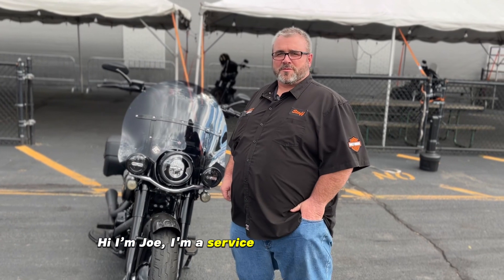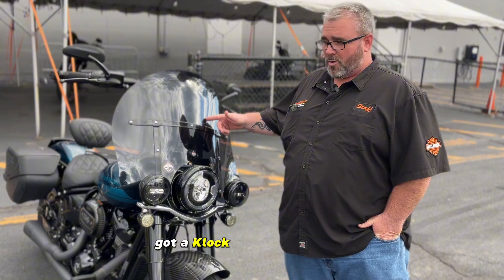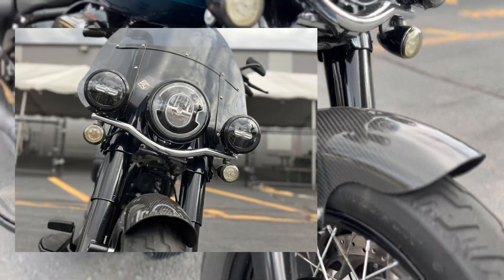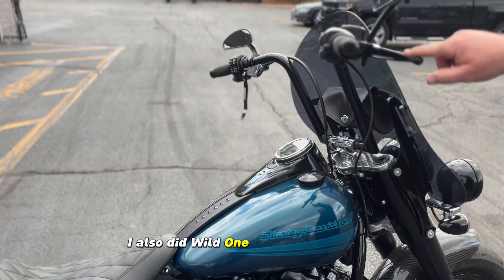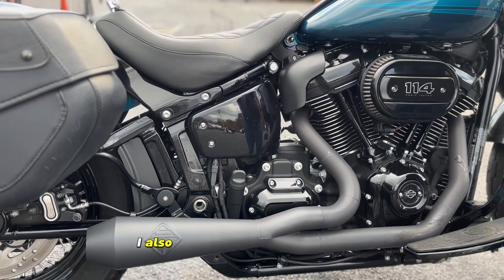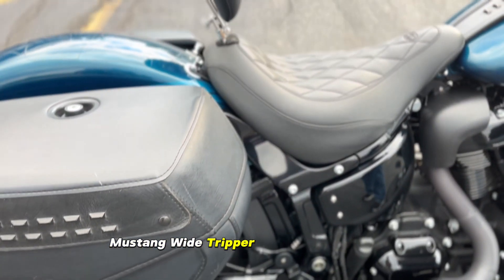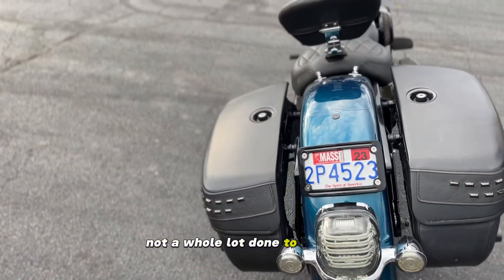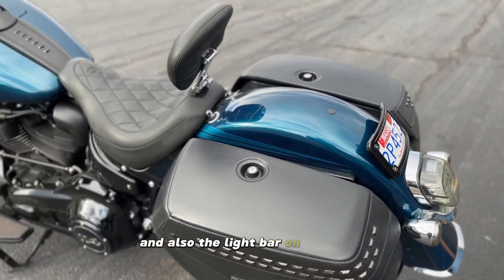Bike Check with Joe! - 2020 FLHCS Tahitian Teal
An overview of our Service Adisor's 2020 FLHCS and whats he's done with it since he purchased it. He explains all of his favorite upgrades as well as some information on Suspension upgrades.

Interested in making your bike ride smoother and perform at an even higher level? Swing on by and talk to Joe for more details on how we can help you transform your Harley-Davidson into a performance machine!